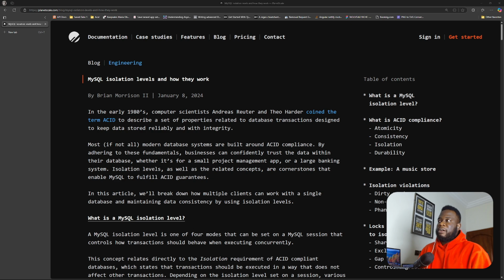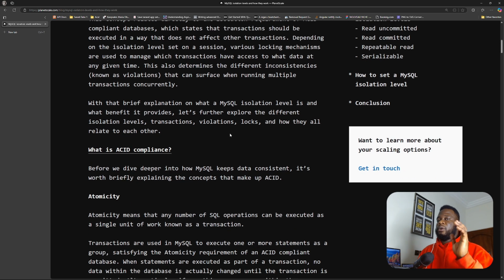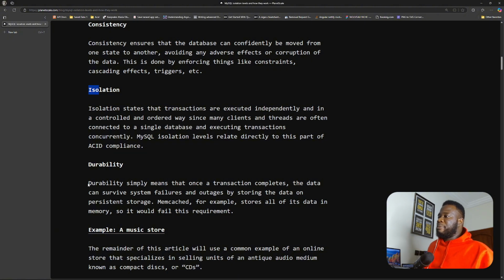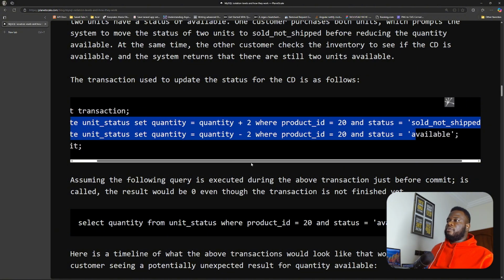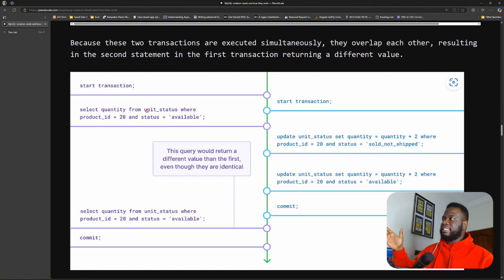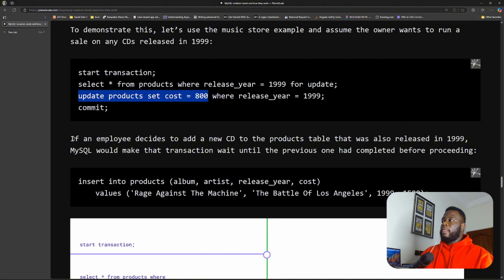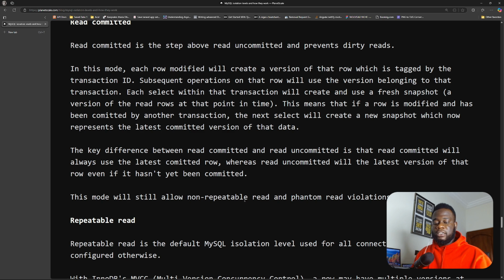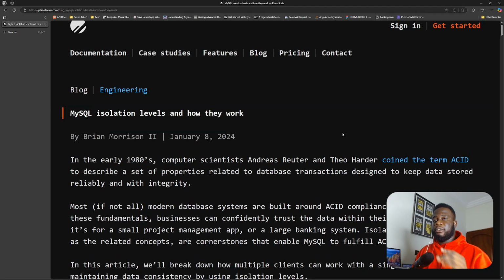Beginner's Guide To MySQL Isolation Levels: How They Impact Your Database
Isolation is the "I" in the acronym ACID; the isolation level is the setting that fine-tunes the balance between performance and reliability, consistency, and reproducibility of results when multiple transactions are making changes and performing queries at the same time.